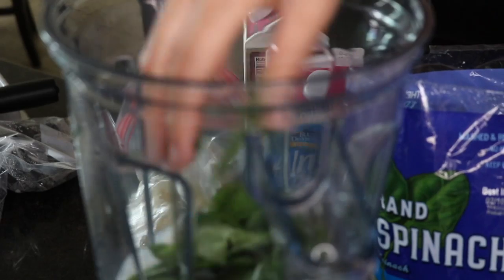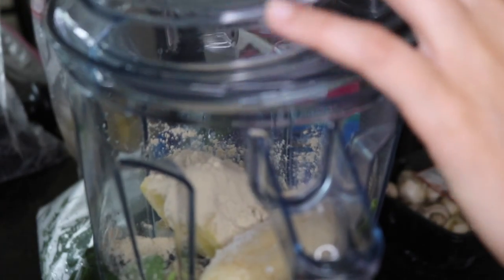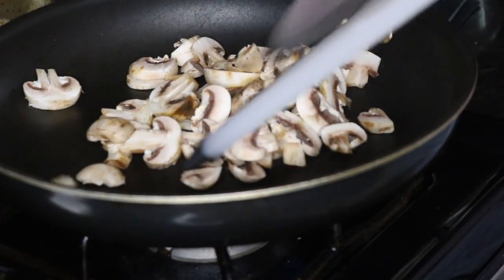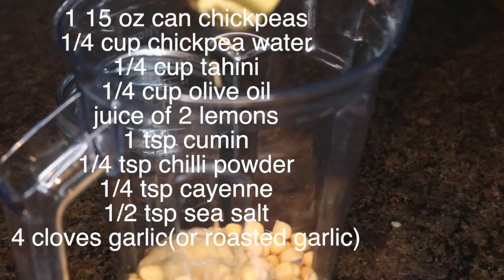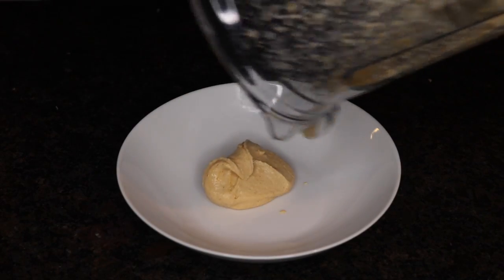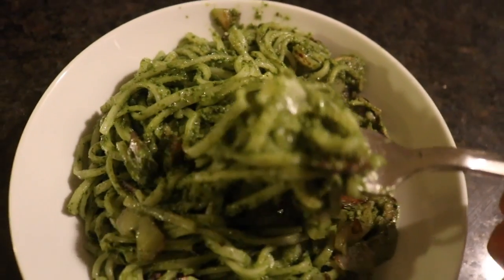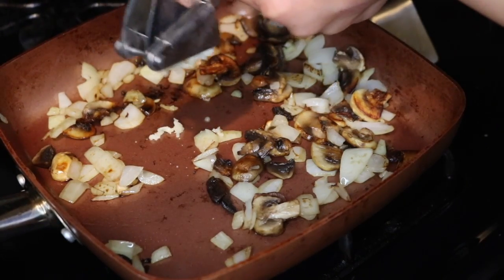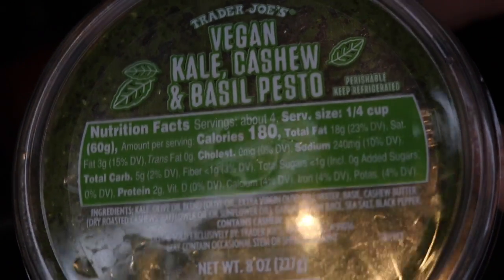What I ate today vegan | Garlic hummus recipe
In this video I make vegan pesto pasta and  homemade garlic hummus. These are simple and easy vegan recipes to help you live a healthier life and help you on your fitness journey.